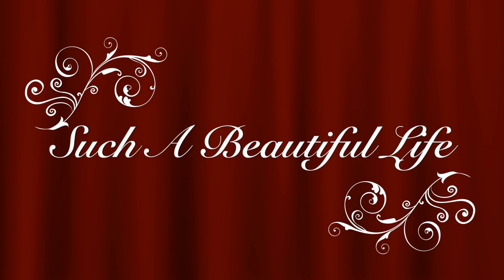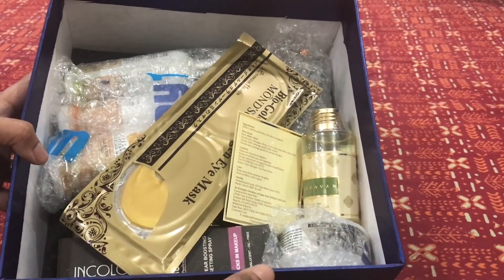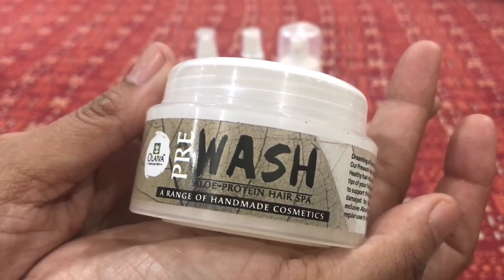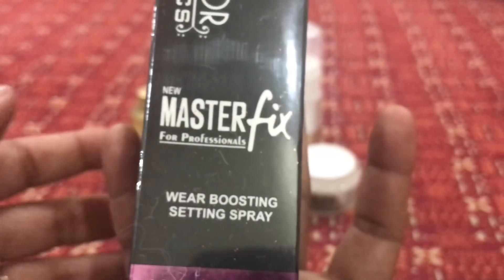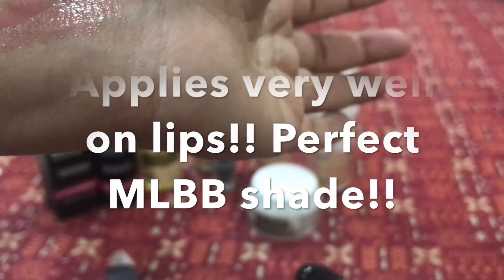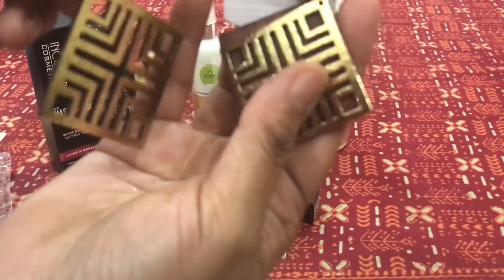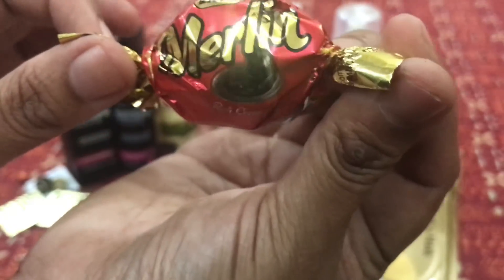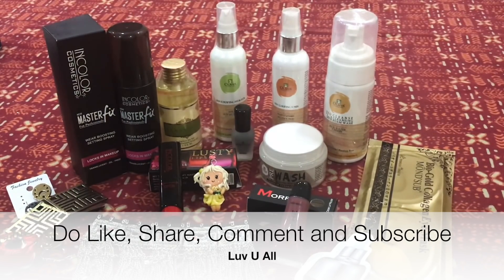BLING BOX - Feb Mar 2018 - Must Have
Hey Friends! Today I am unboxing and reviewing the Bling Box for the month of February- March 2018. Priced at Rs 2350, I received more than 10 awesome useful super cool products in this box which are valued more than twice the amount you are paying.
Price - Rs 2350. Mini Boxes available starting at Rs 1000
To Order